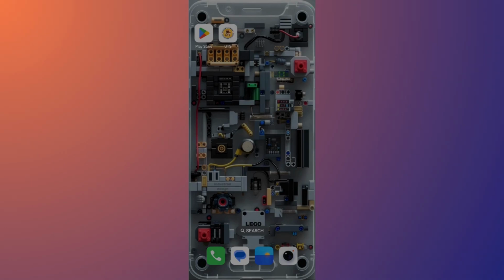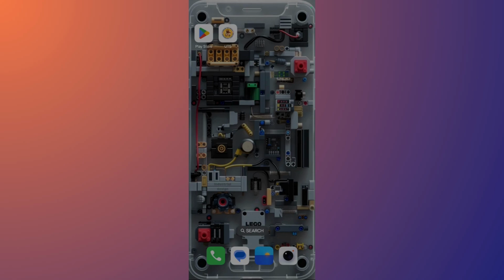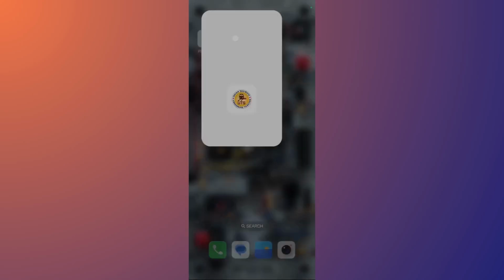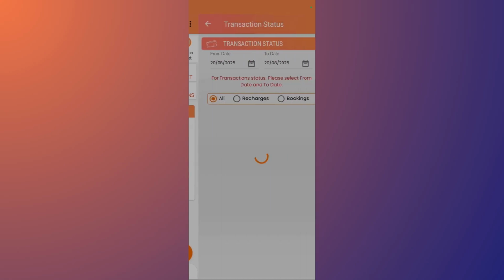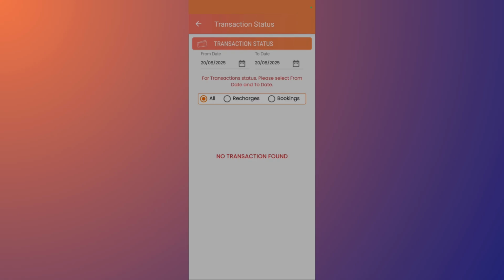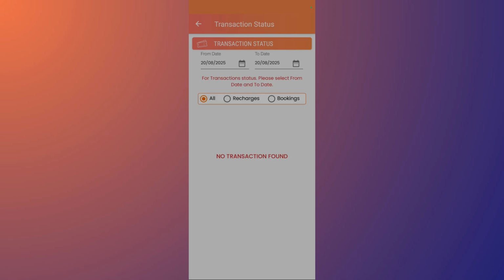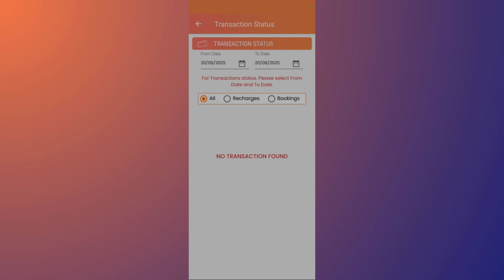How to Find Your Transaction History in the UTS App! Track All Your Payments & Refunds in 2025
Want to see a detailed statement of all your payments and recharges in the UTS app? Need to track your R-Wallet expenses, confirm a refund, or see if you received a bonus? In this essential 2025 guide, we show you exactly where to find your complete transaction history within the "UTS on Mobile" app.

This is a key financial management guide in our "UTS App Tutorials" series. It's important to know the difference: while "Booking History" shows the tickets you bought, the "Transaction History" shows the complete money trail. We provide a simple, step-by-step walkthrough to help you find every credit and debit associated with your UTS account.

In this comprehensive guide, you will master:

Locating Your Financial History: A clear, screen-recorded demonstration of how to log in, navigate to the "R-WALLET" section, and find your transaction records.

Viewing Recharge History: We show you the specific "Recharge History" tab where you can see a list of all the times you've added money to your R-Wallet, confirming dates and amounts.

Viewing Booking & Refund History: Learn how to access your "Booking History" within the wallet to see a statement of all debits for tickets you've purchased and any credits from refunds.

How to Use This Information: Discover how this feature is essential for:

Managing your travel budget.

Confirming that your recharges and bonuses were successful.

Tracking the status of refunds for any canceled tickets.

Finding specific transaction IDs if you need to contact customer support.

Take full control of your UTS account finances. This guide empowers you to track every rupee, giving you complete transparency and peace of mind.

3. Super SEO-Friendly Hashtags